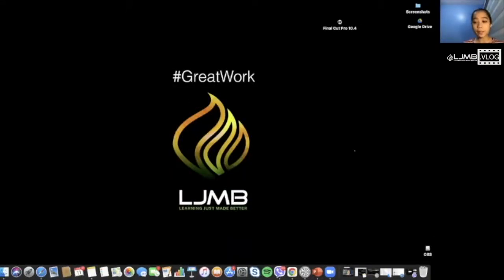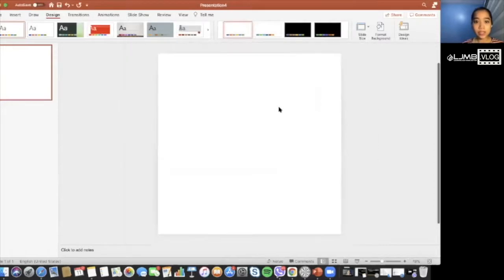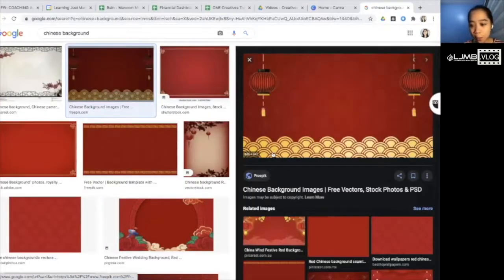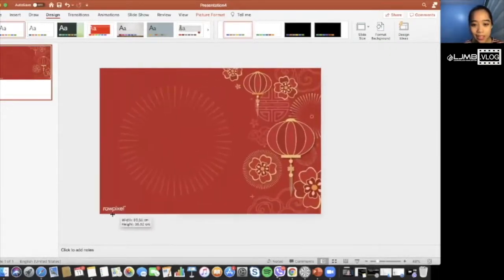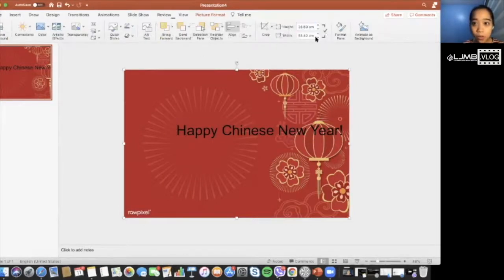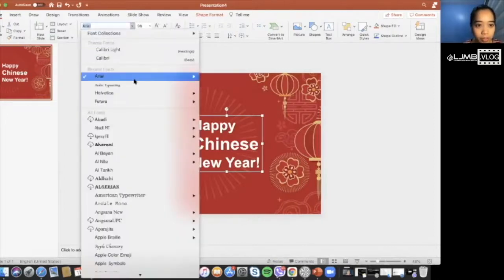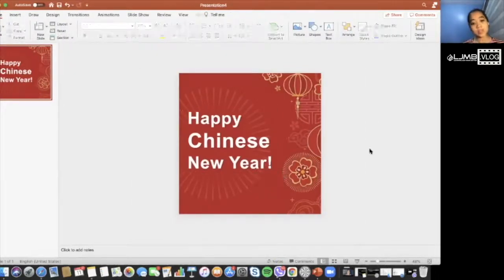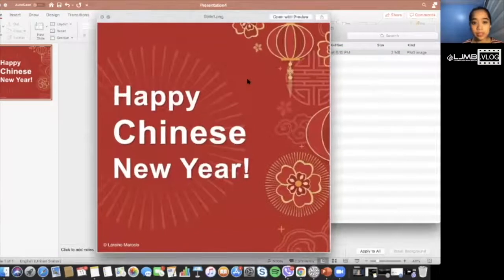The LJMB.Vlog 09: How to Create A Square Poster Using PowerPoint (PPT)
A Square Poster
Using PowerPoint (PPT)